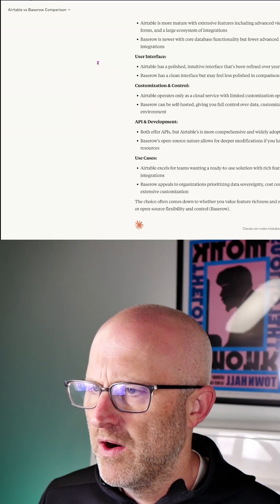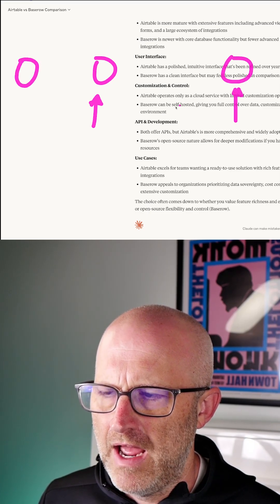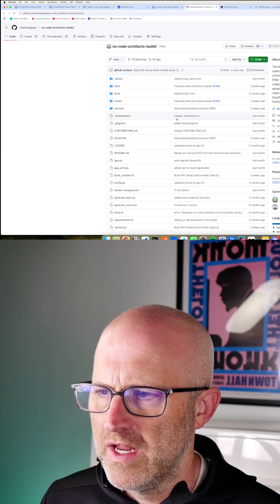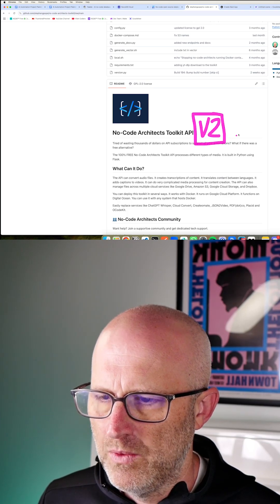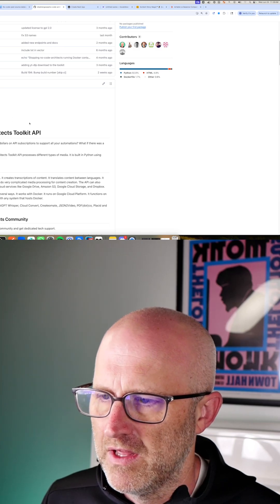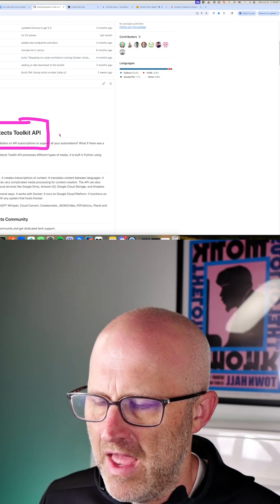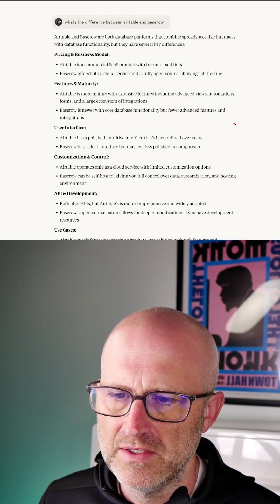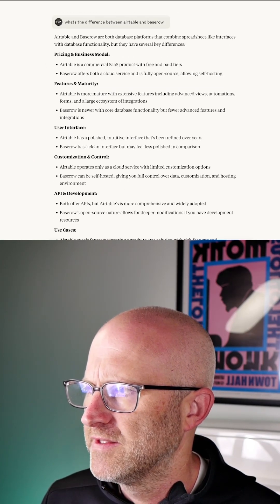The Secret to Leveling Up Fast with AI Research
No one starts at the top.
I’ve been working with tech for 30 years, and I still find gaps in my knowledge.
The difference is I know how to close them.
When I rebuilt the NCA Toolkit, I didn’t just tell AI to “make version two.”
I spent hours with Claude doing research, asking the right questions, and uncovering tools I didn’t even know existed.
The key is not pretending you know everything—it’s knowing how to ask better questions.
Don’t accept surface-level answers.
Push deeper.
Ask why it matters.
That’s how you actually level up.